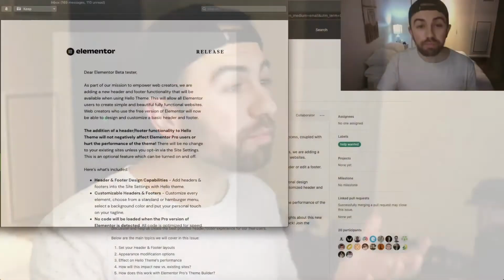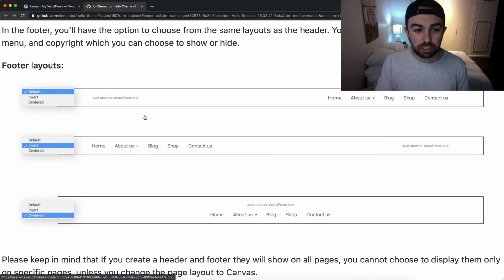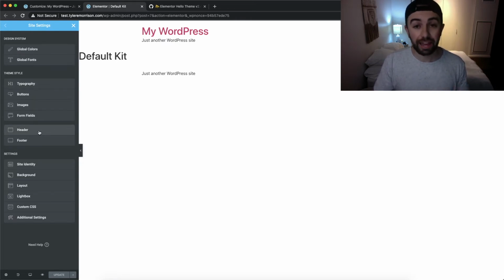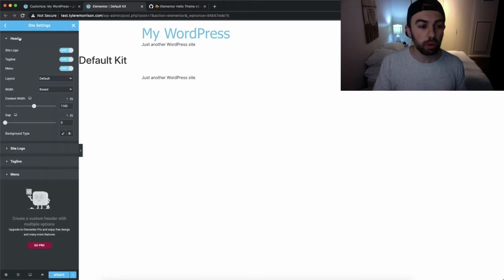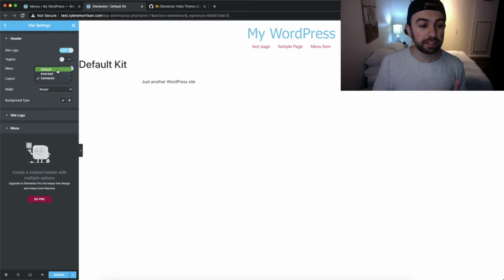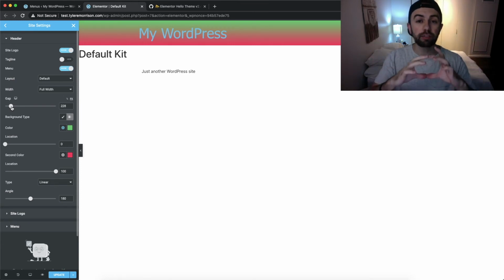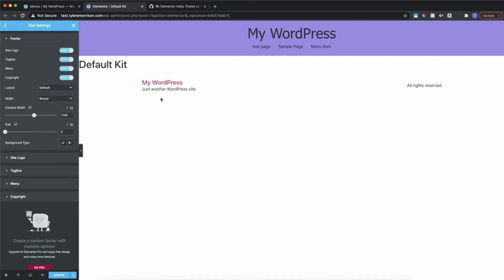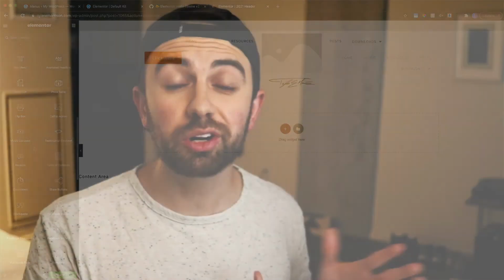NEW: Elementor Free Header and Footer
In this elementor free tutorial we talk about headers and foots for elementor free. Elementor free header and footer is a new feature coming to the Hello Elementor Theme 2.4 . This Hello Theme 2.4 has the elementor free site settings to allow for a header and footer for elementor free!